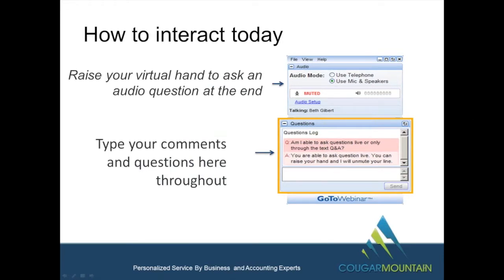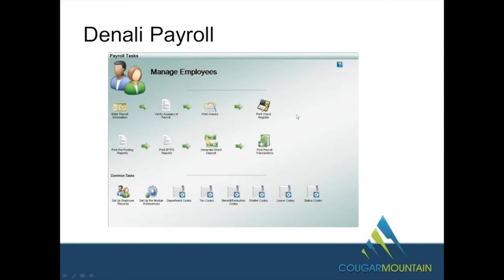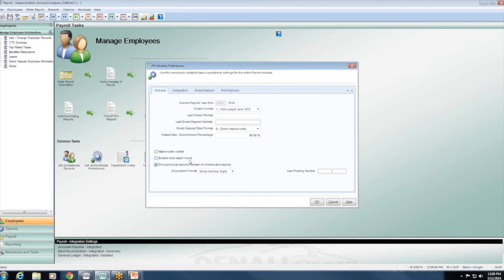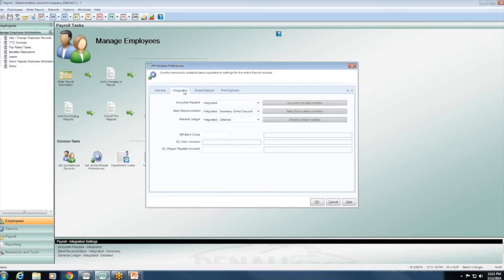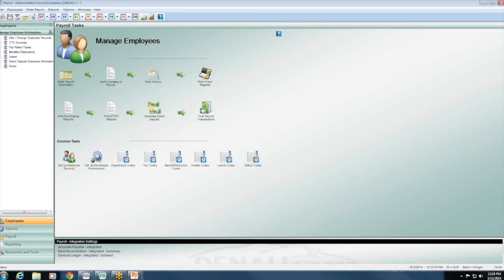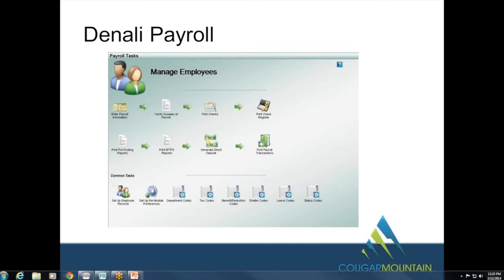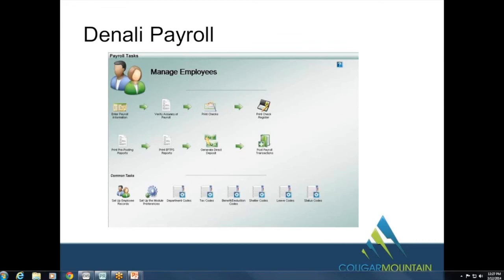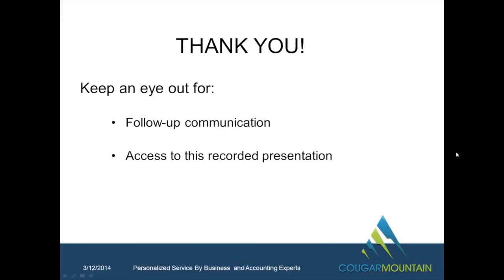Getting Ready for Denali Payroll - Part I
Week 1 (Mar/12) - Getting Ready Part 1

What's different: Payroll administration
Securing your payroll environment and employee data

You can view previous webinars or sign up for future events

Cougar Mountain Software makes the following accounting software products